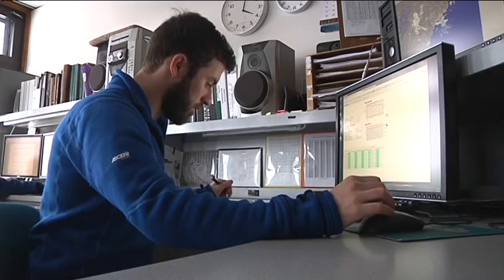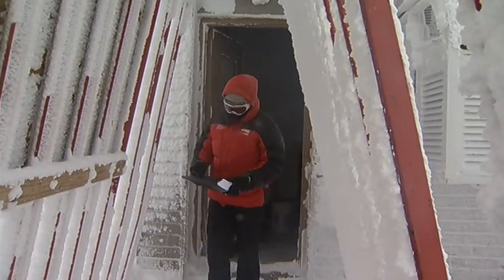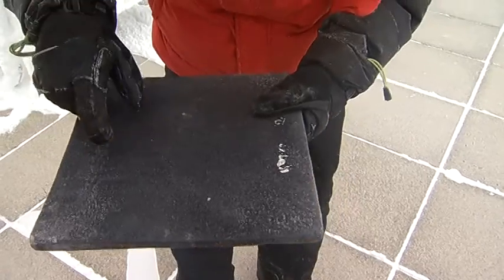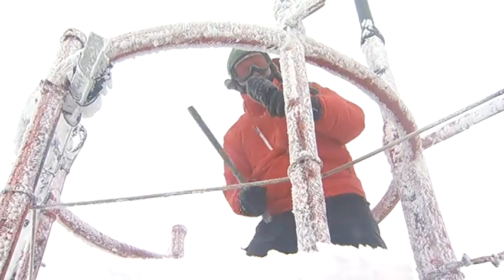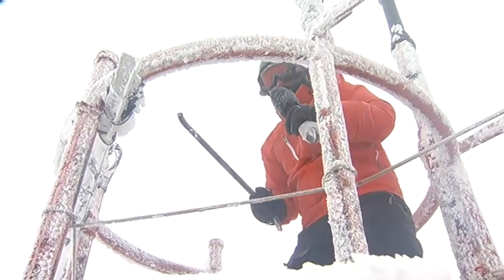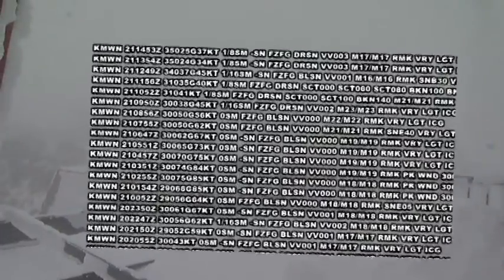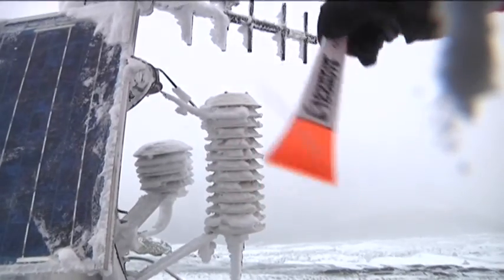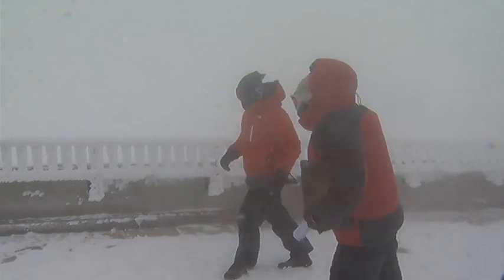Mt. Washington Part 2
A couple of  days at the summit of Mt Washington